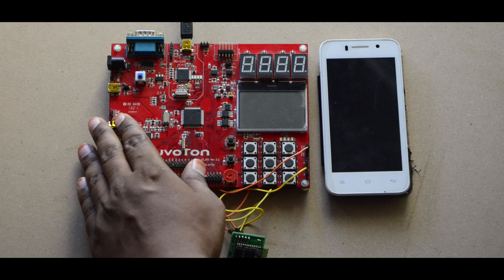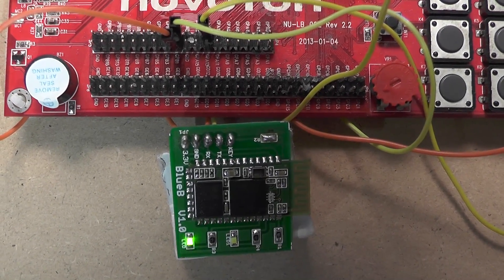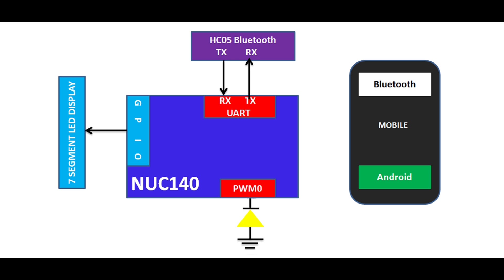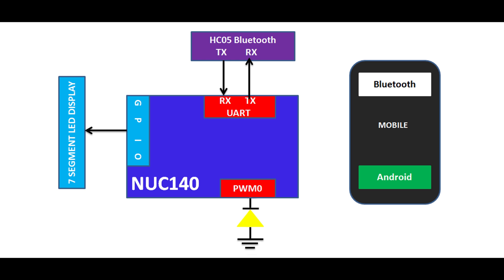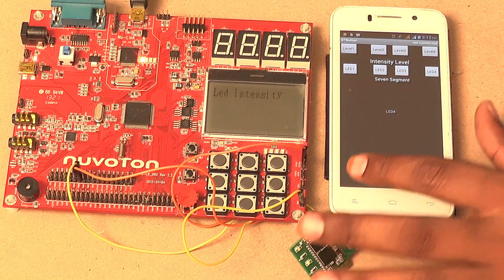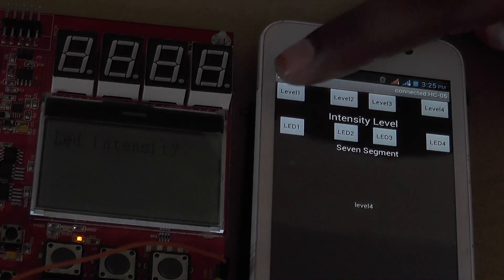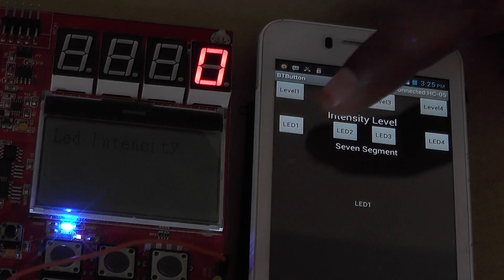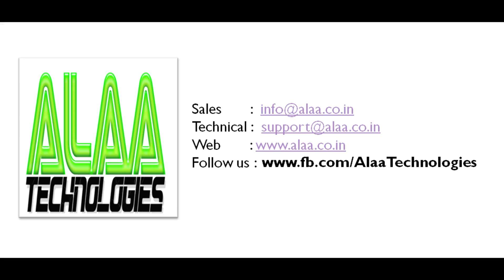Smartphone Interface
The NuMicro NUC140 is the ARM Cortex M0 based Microcontroller from Nuvoton. It is rich in on-chip peripherals for connectivity and Automotive application. In this demo, we used NUC140 Learning Board, The Android App is used to control the application running in NUC140 controller through BlueTooth